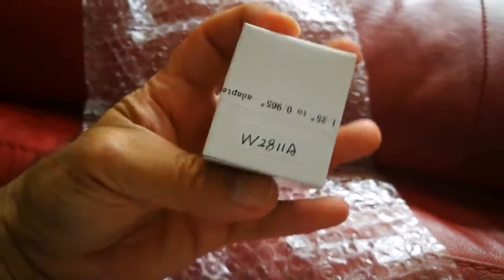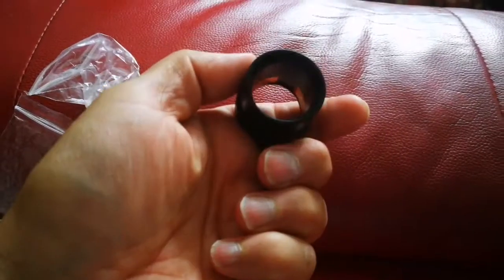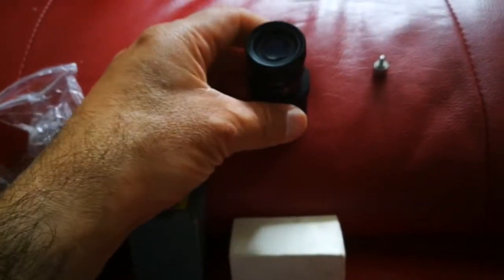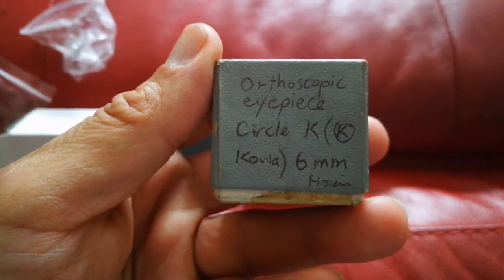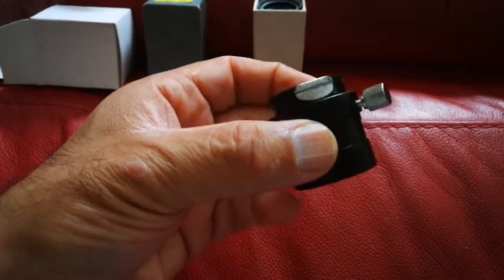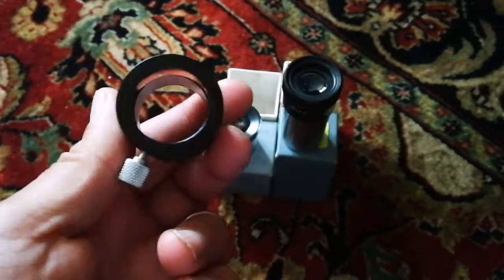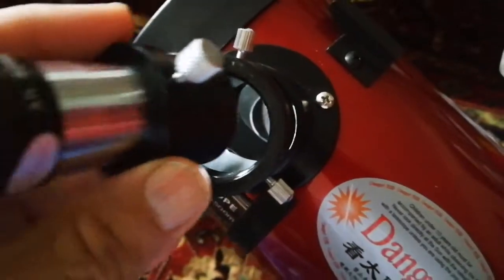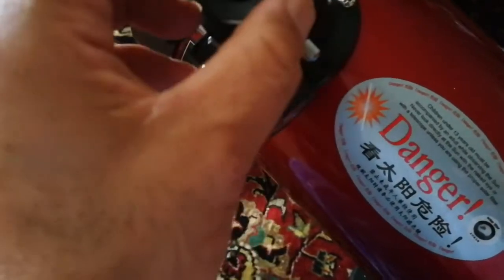Use Again Your Old Eyepieces! / Unboxing & Using Chinese 0.965" to 1.25" Telescope Eyepiece Adapter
I had several old Japanese style small eyepieces. I thought how can I use them again. I needed a 6 mm orthoscopic eyepiece to fit my modern 1 1/4" Telescope focusers. I had an old 6mm Ortho, but it was the small one inch (0.965")Japanese ones. I fou d that in China they build and sell adapters which make your old eyepices fit the modern large focusers. So went ahead and bought the adapter for £6 from China. It came in just 12 days to UK.
 You see the first results of using this adapter in my video.
The adapter has these festures:

This handy hybrid adapter lets you use your older 0.96" (24.5mm) format eyepieces in your modern telescope that normally accepts only 1.25" (31.7mm) format eyepieces.
Compression Ring fitting to avoid marring your eyepiece barrels.
The adapter allows the use of 0.965" eyepieces with telescopes that normally require 1.25" eyepieces.
Fits all types and brands of telescopes with a 1.25" focuser.
Model: 1.25" to 0.965" Mount Adapter
Material: Metal
Color: Black
Net Weight: 1.02oz